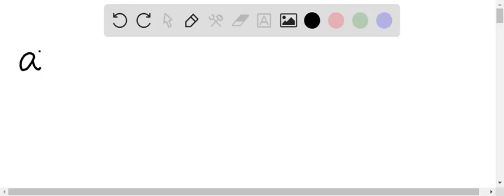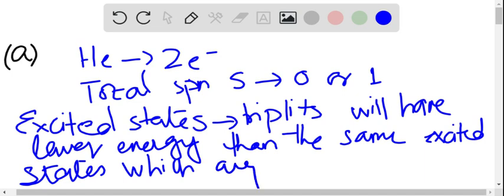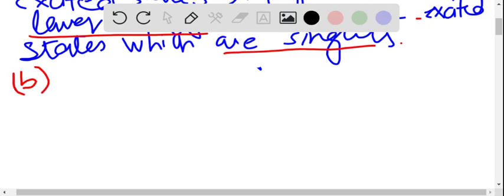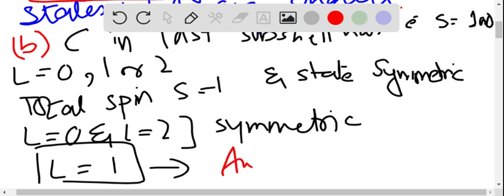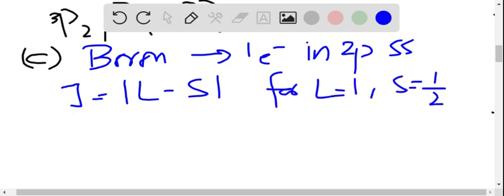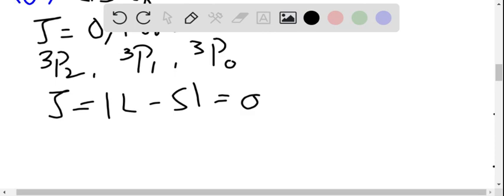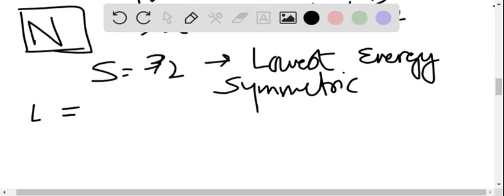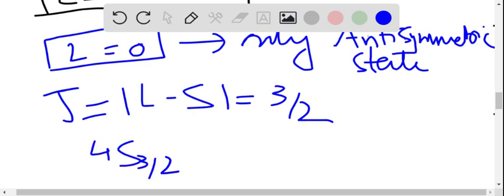Hund's first rule says that, consistent with the Pauli principle, the state with the highest total s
Hund's first rule says that, consistent with the Pauli principle, the state with the highest total spin (S) will have the lowest energy. What would this predict in the case of the excited states of helium (b) Hund's second rule says that, for a given spin, the state with the highest total orbital angular momentum consistent with overall antisymmetrization, will have the lowest energy. Why doesn't carbon have  Hint Note that the top of the ladder is symmetric. (c) Hund's third rule says that if a subshell ( ) is no more than half filled, then the lowest energy level has if it is more than half filled, then has the lowest energy. Use this to resolve the boron ambiguity in Problem (d) Use Hund's rules, together with the fact that a symmetric spin state must go with an antisymmetric position state (and vice versa) to resolve the carbon and nitrogen ambiguities in Problem Hint Always go to the top of the ladder to figure out the symmetry of a state.

📕 Economics Q&A
📕 Chemistry Q&A
📕 Math Q&A
📕 Statistics Q&A
📕 Computerscience Q&A
📕 Accounting Q&A
📕 Biology Q&A
📕 Physics Q&A